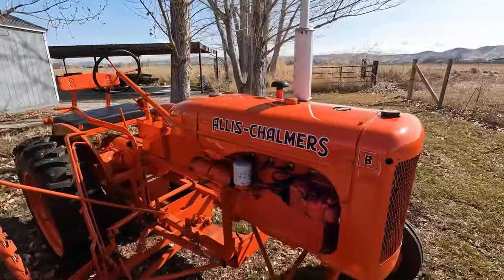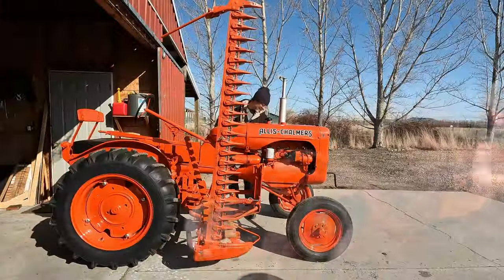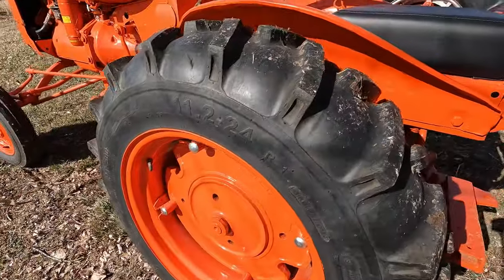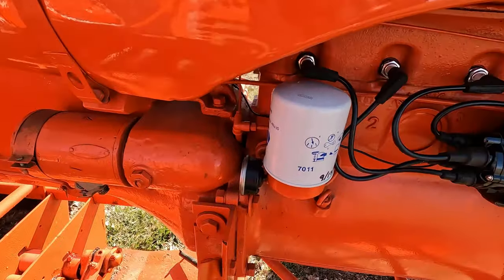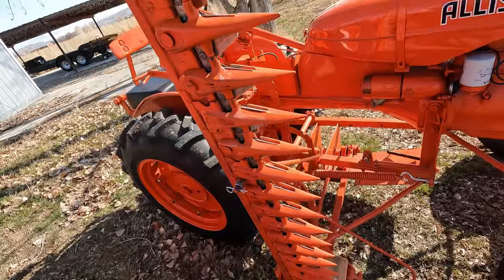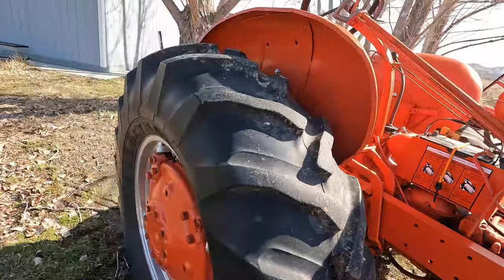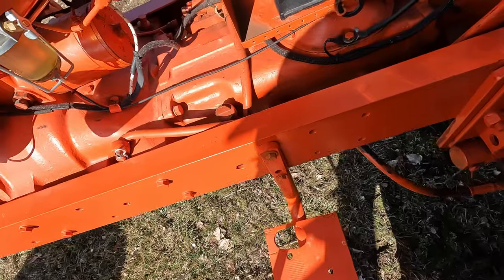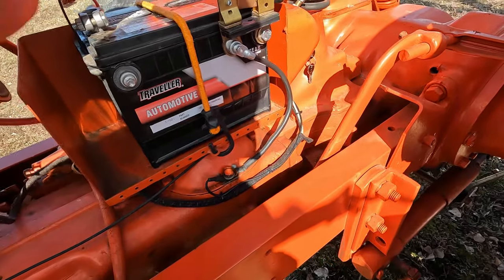Allis Chalmers WD45 & B - Side by Side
1944 Allis Chalmers B. 1954 Allis Chalmers WD45. Information, startup, and walk around.